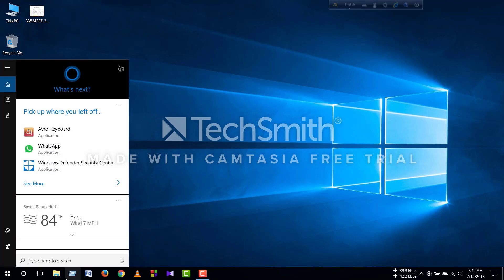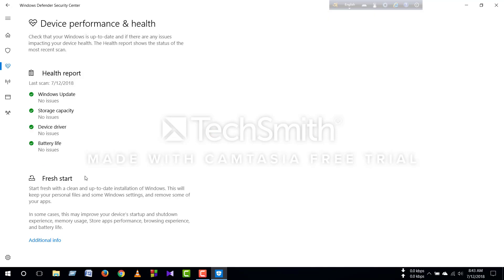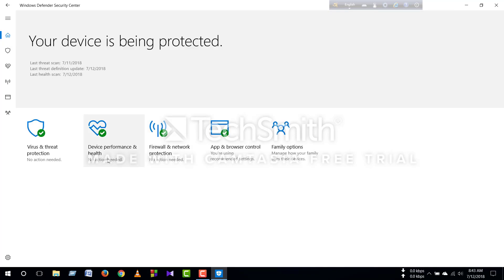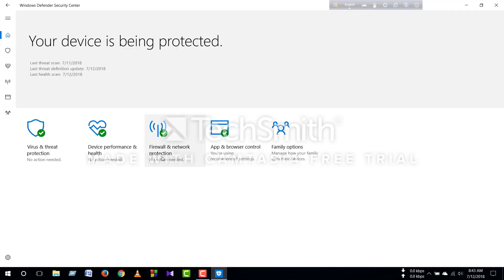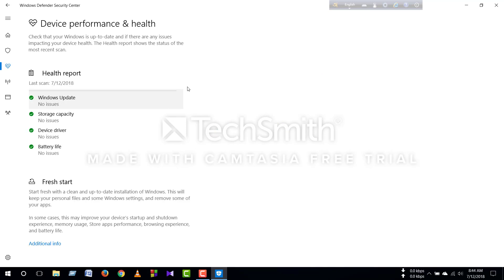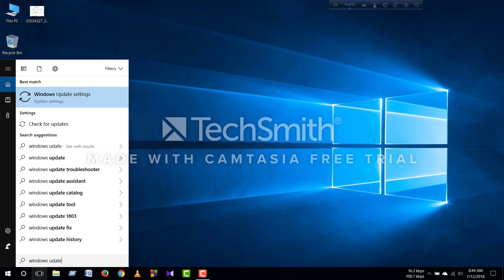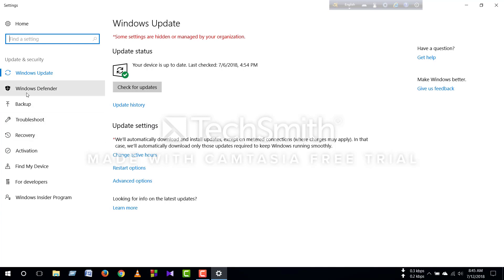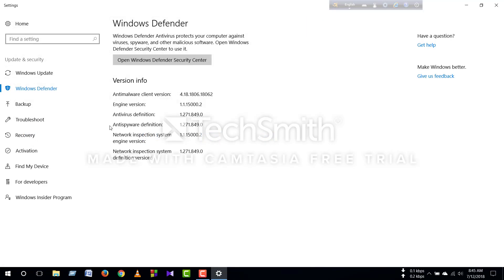Windows Difender settings and update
নতুন ল্যাপটপ কিনার পর  বা উইন্ডোস সেটাপ দেয়ার পর  সাধারনত উইন্ডোস ডিফেন্ডার অন থাকে নাহ অথবা অন থাকলেও কিছু ঘাটতি থাকে... তাই সমস্যা দূর করার জন্য আজকের এই ভিডিও...